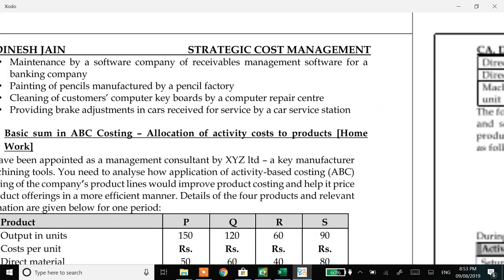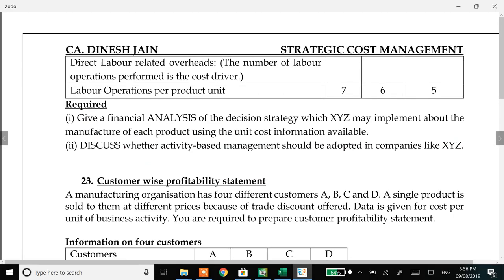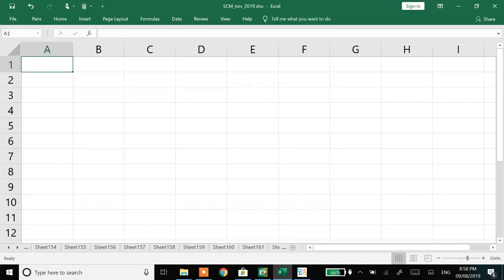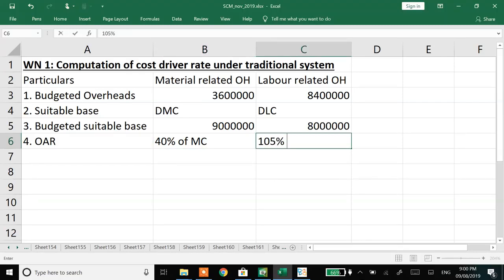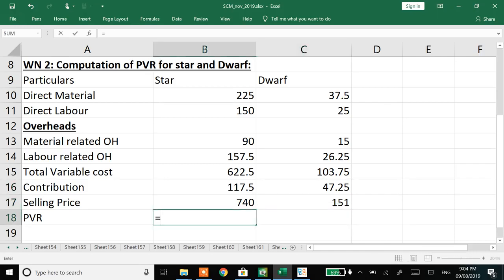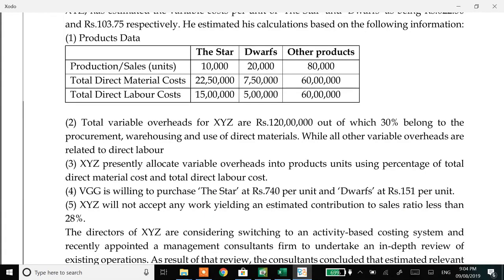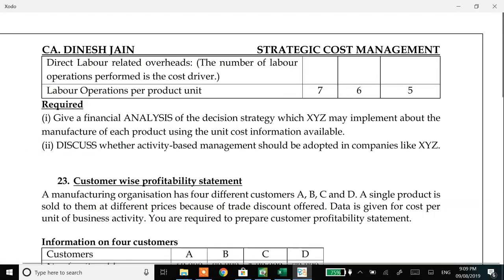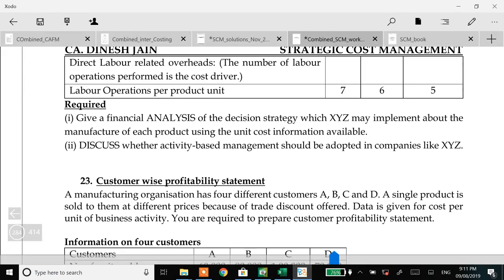CA Final - SCMPE - Chapter 10 (Part 3) - Strategic Analysis of Operating Income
Please find attached a lecture on Strategic Analysis of Operating Income chapter of SCMPE. Lecture covers base theory and we have not covered case studies/problems. (case studies/problems are discussed in regular class which can be purchased

You will need to buy my SCMPE book for getting notes .